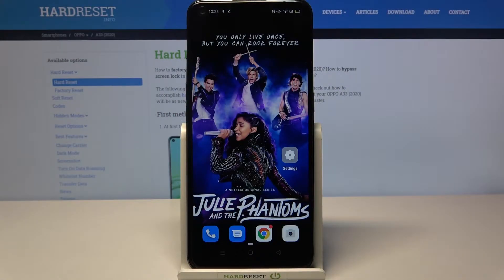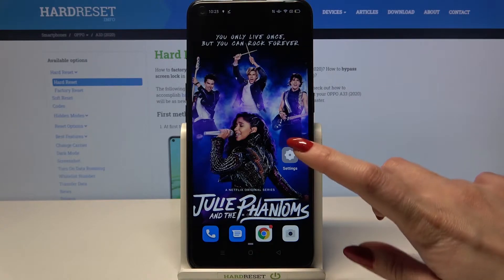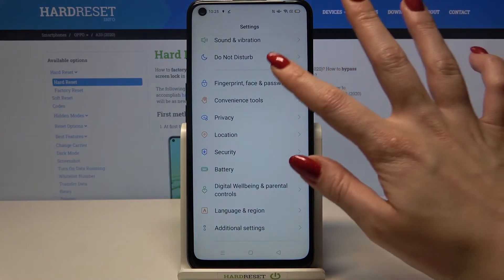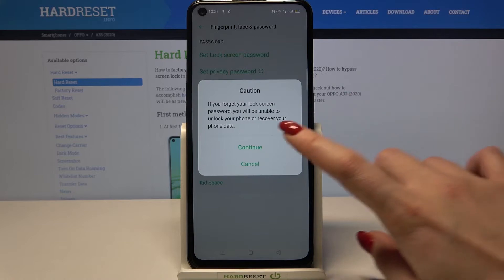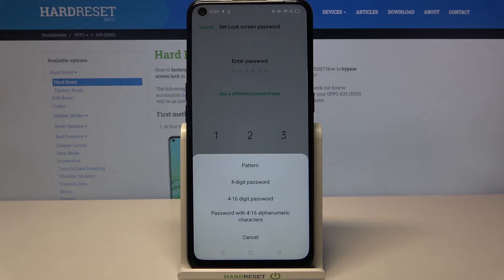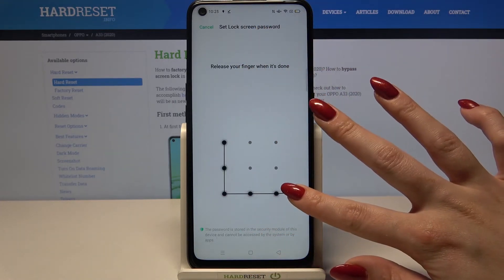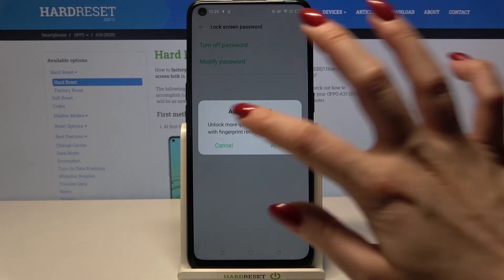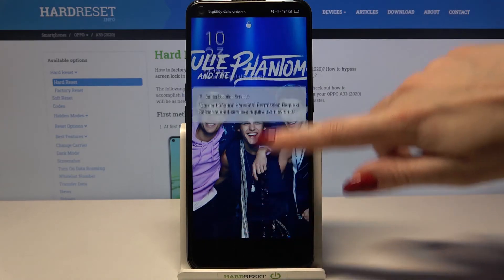How to Set Up Screen Lock to OPPO A33 2020 - Pattern/PIN Protection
Open this tutorial and find out what screen lock methods are available on the OPPO A33. Our specialist will show you where the screen security settings are located and then present each available method. Decide if you want to lock your REALME screen with a special pin, pattern, fingerprint, or if you prefer your smartphone to unlock automatically as soon as it recognizes your face.